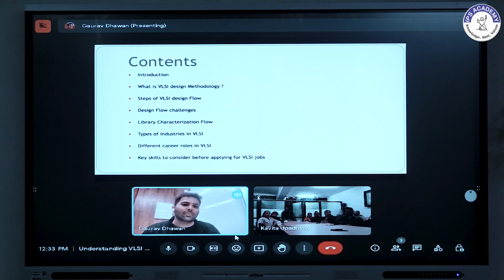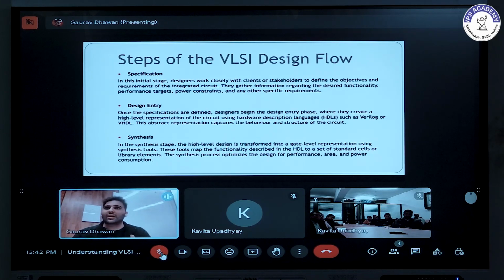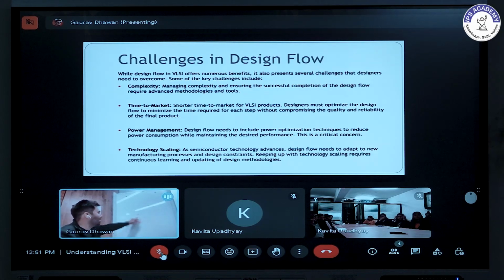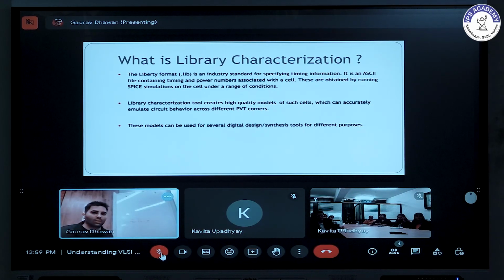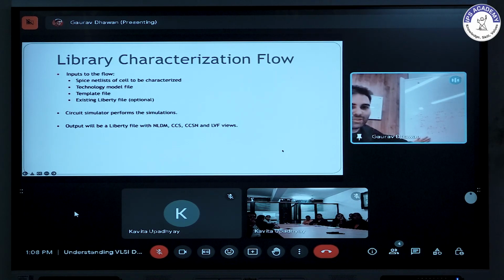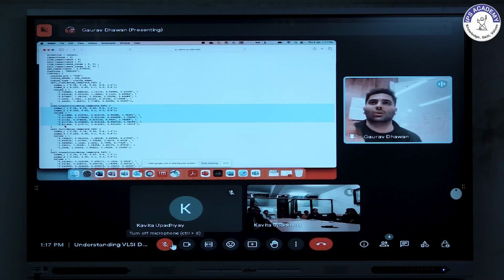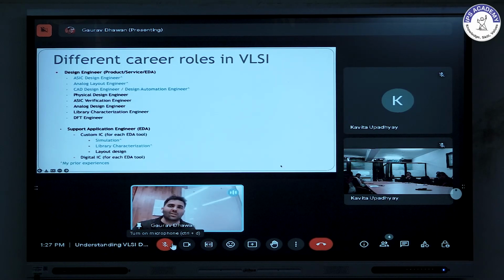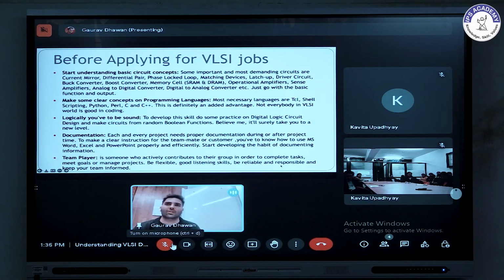Understanding VLSI Design Flow By Mr. Gaurav Dhawan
Expert Talk Title-
Understanding VLSI Design Flow

By-
Mr. Gaurav Dhawan
Principal Application Engineer
Cadence, Banglore

Faculty Development Program (FDP)
on
Design and Simulation of Next-Generation Semiconductor Devices and its Application for Bio-Sensing

1st – 6th Jan, 2024

AICTE Training and Learning (ATAL) Academy, New Delhi, India